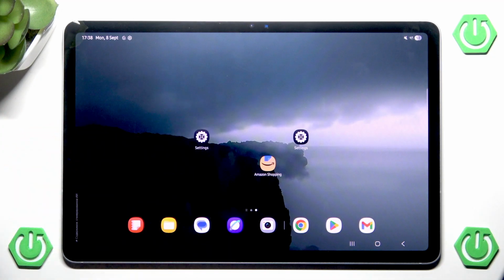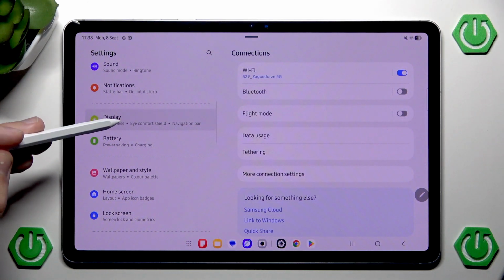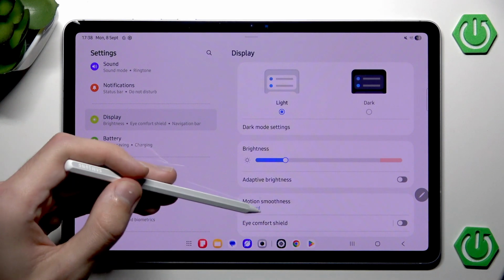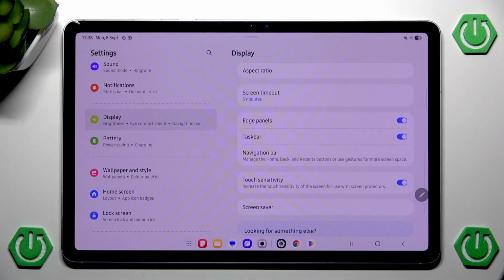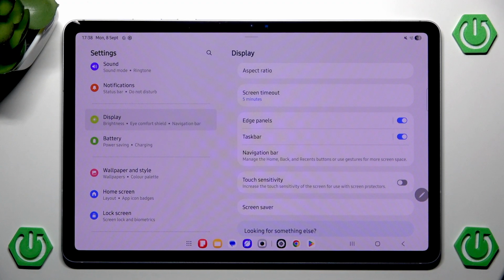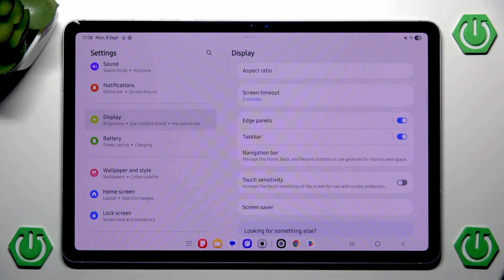Samsung Galaxy Tab S11: Ghost Touch Problem Fix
If your SAMSUNG Galaxy Tab S11 5G is experiencing ghost touch problems, this video will help you solve them quickly and easily. We explain the most common causes of ghost touch on the Galaxy Tab S11 5G, such as faulty or low-quality screen protectors and incorrect touch sensitivity settings. You’ll learn step-by-step how to adjust your display settings, check your screen protector, and clean your device to eliminate unwanted screen taps. Whether your tablet is randomly clicking by itself or you notice unresponsive areas, these solutions can help restore normal touch function. Follow along to get your SAMSUNG Galaxy Tab S11 5G working smoothly again.

How to fix ghost touch on SAMSUNG Galaxy Tab S11 5G?
How to adjust touch sensitivity on SAMSUNG Galaxy Tab S11 5G?
How to check if a screen protector is causing ghost touch on SAMSUNG Galaxy Tab S11 5G?

0:00 Introduction
0:12 Common causes of ghost touch
0:29 Adjusting touch sensitivity in settings
0:56 Removing and cleaning the screen protector
1:22 Choosing a quality screen protector
1:47 Final tips and summary